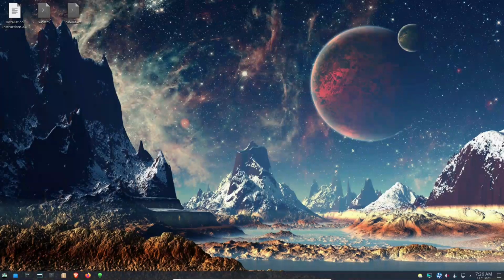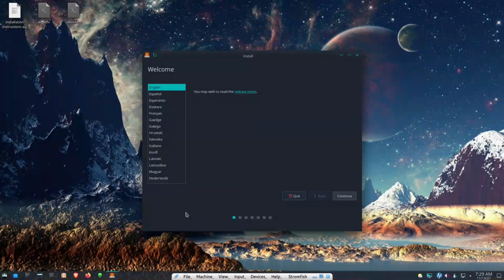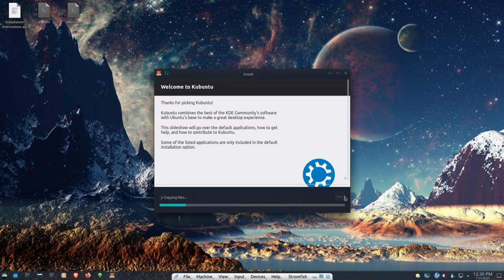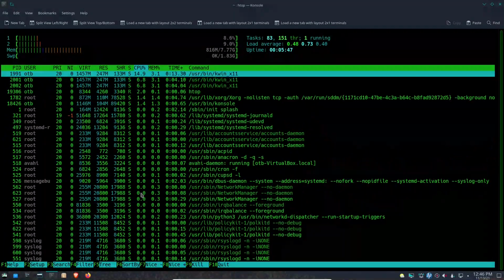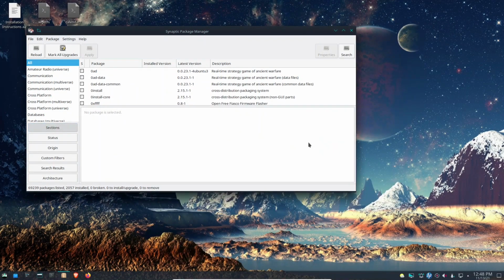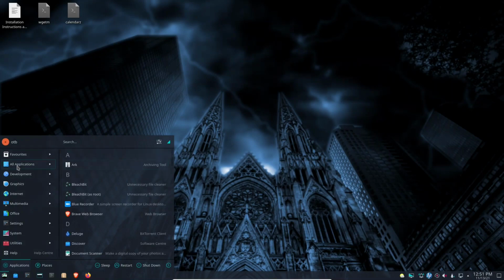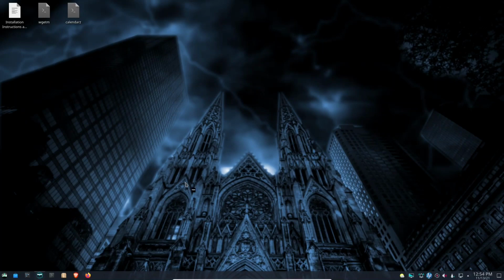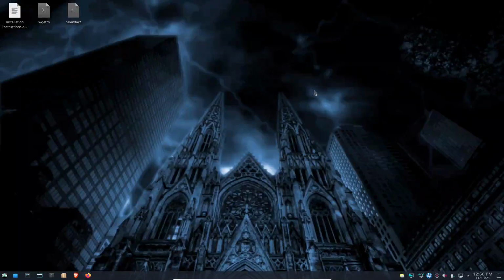Stormfish OS - A Beautiful KDE Neon Re-Spin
Stormfish OS is a beautiful dark-themed variant of KDE Neon - latest version of KDE Plasma built on an Ubuntu LTS base.

It has been developed by Seeker, Ben Fitzpatrick, Fishmanluvslinux and TJ Wolf

It's early days yet as the final version isn't yet available on sourceforge, but it can be downloaded from here:

Give it a spin and see what you think.  I loved the theming.

2. If you would like to order OTB merchandise, I now have a Spreadshirt shop and a Teespring shop:

3. if you want to buy me a beer, I've now launched my new website and you'll find a PayPal button for that very purpose:

Ramble On!